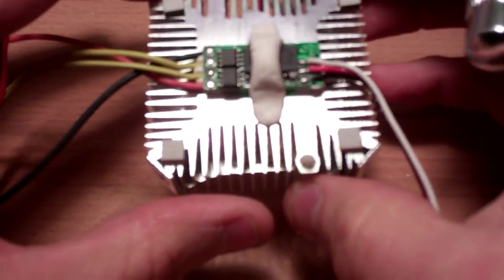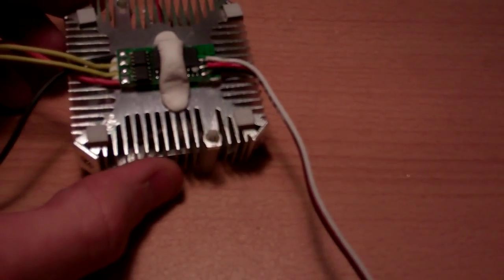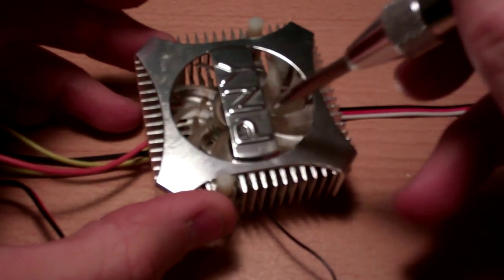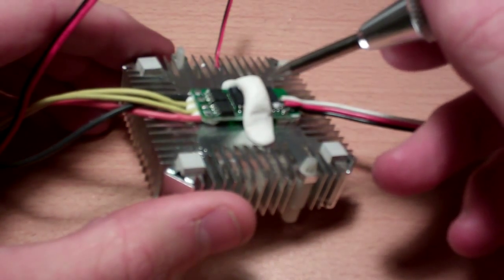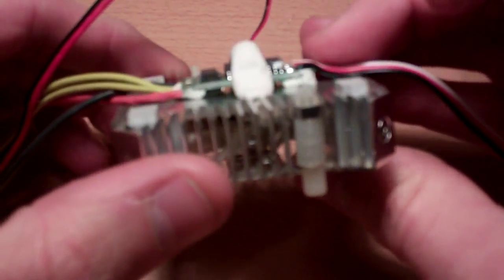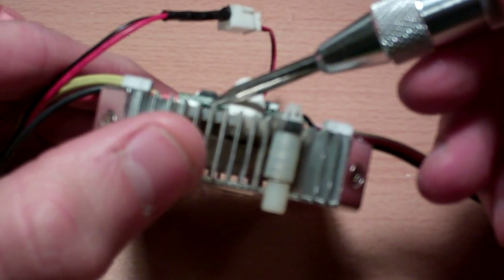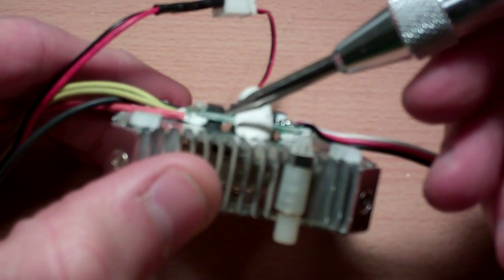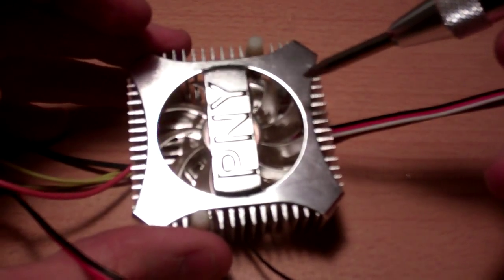Cooling an ESC With a Graphics Card Heatsink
Working on the OpenExo project, I was having an overheating problem when applying 24 volts to the Banebots 3-9 ESC even though it is rated for 24 volts. After a short period of time the thermal protection would kick in and shut it off. So I used a heatsink and fan combo from a PNY graphics card to cool it down. It works great!

In addition to the heatsink, here are the materials I used:

Arctic Silver Thermal Compound